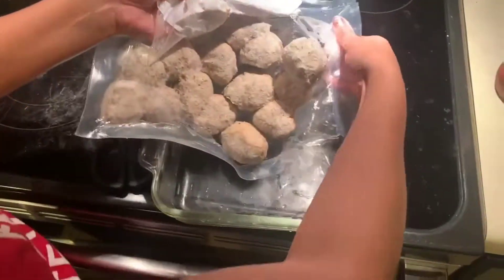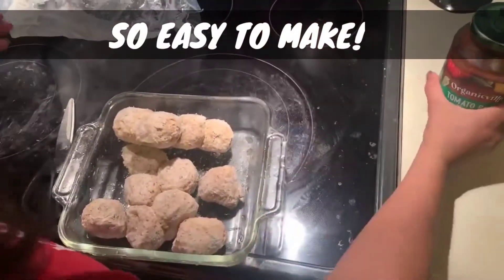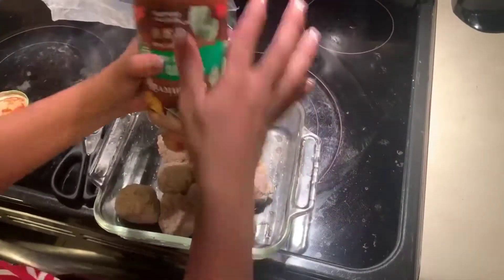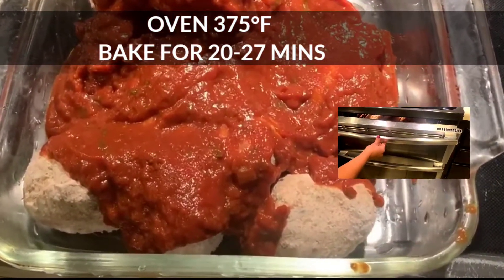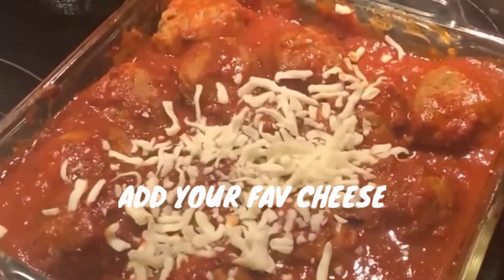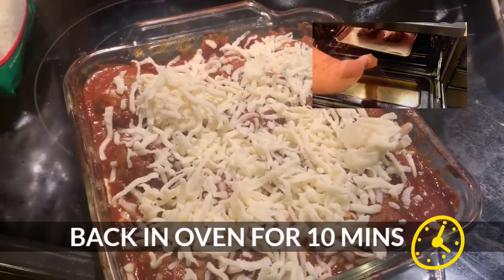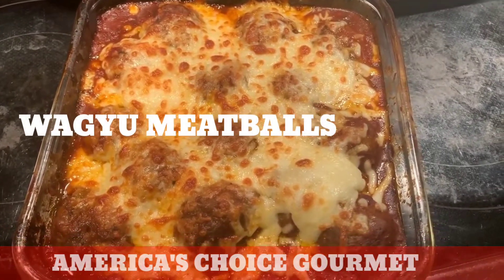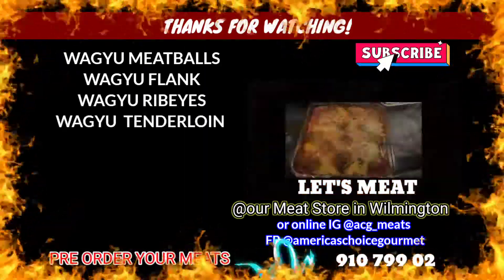Wagyu Meatballs | Wagyu Dinner under 30 mins | Where to buy Wagyu - How to eat Wagyu Carb Free Life